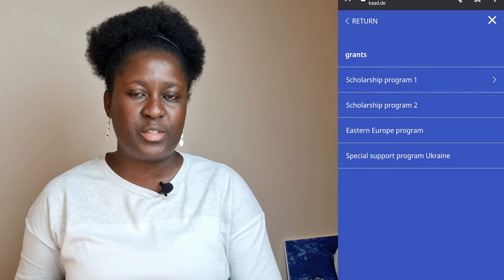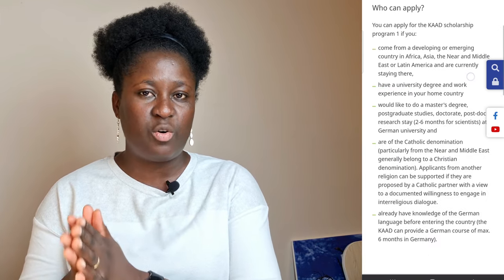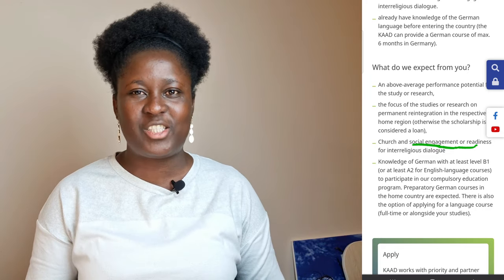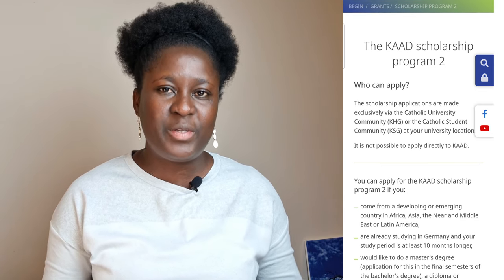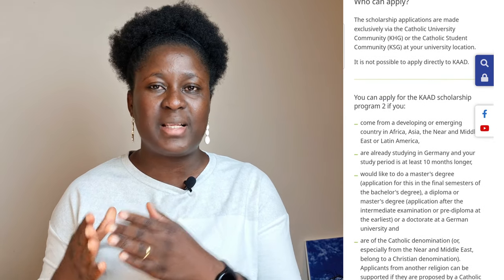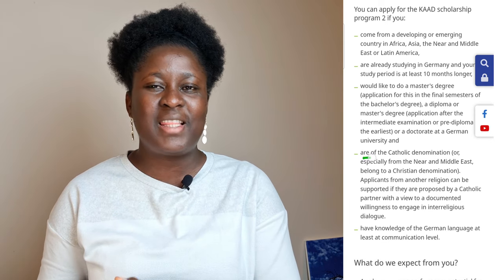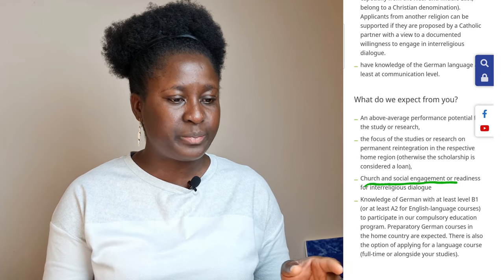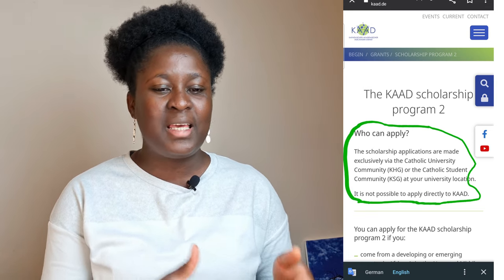KAAD scholarship for studies in Germany | Study for free in Germany |Apply from & outside of Germany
Today's video focuses on how to study for free in Germany | KAAD scholarship for studies in Germany. I outlined the three categories of KAAD scholarship targeting students and researchers from developing countries in Africa, Asia, Latin America, the Middle East, and south and eastern Europe. The KAAD scholarship covers all study programs in Germany.

There KAAD scholarship is from the organisation of the catholic church in Germany, and it is categorised into three:

To submit your application for the KAAD scholarship, visit their